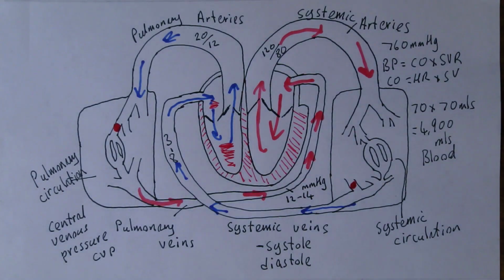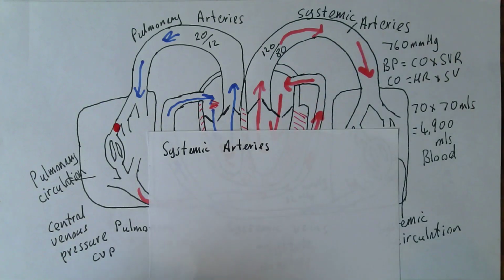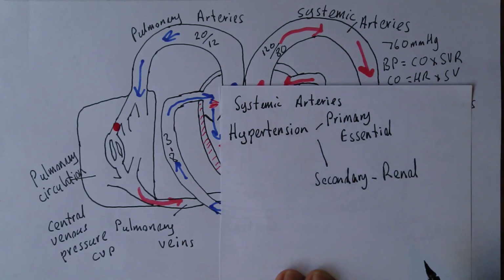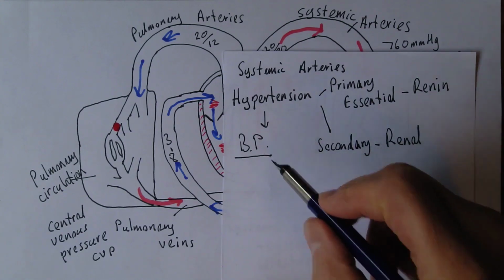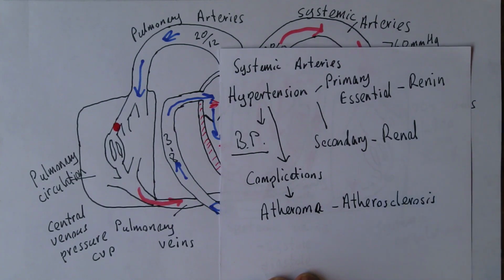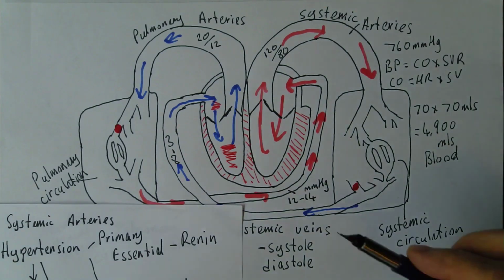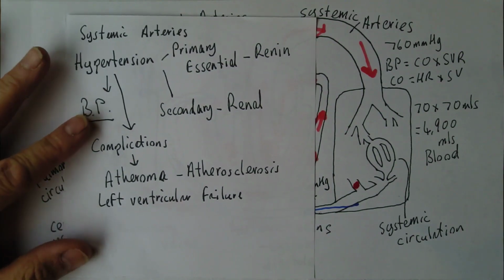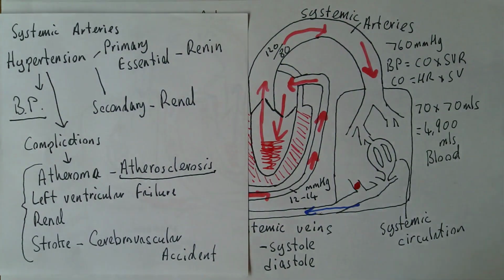Cardiovascular Diseases 2, Systemic arteries and hypertension